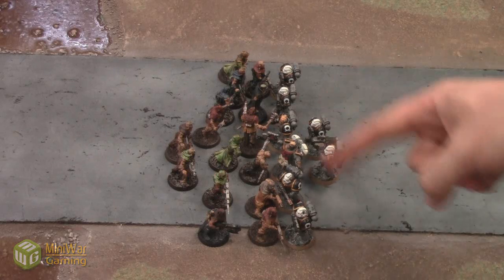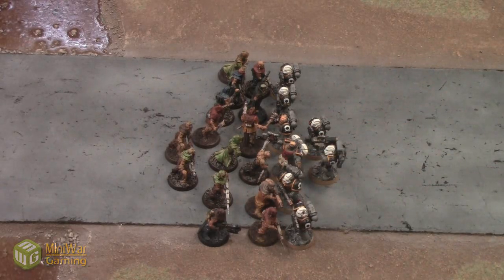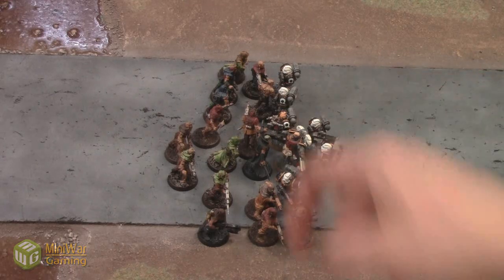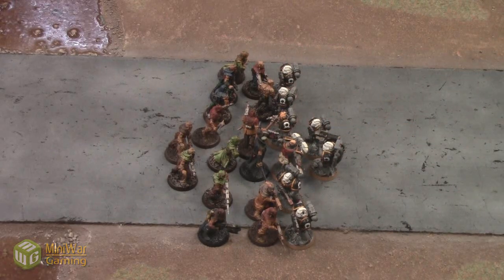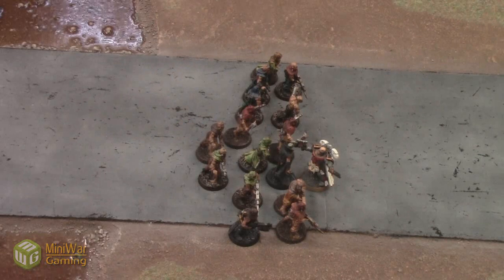How to Play Warhammer 40k 6th Edition Ep 6: Characters (Part 2) - Challenges and Precision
How to Play Warhammer 40k 6th Edition Ep 6: Characters (Part 2) - Challenges and Precision from MiniWarGaming. Like this? Watch the latest episode of MiniWarGaming on Blip!

Weapos;ll continue our discussion on characters in Warhammer 40k 6th Edition here, covering challenges and precision.